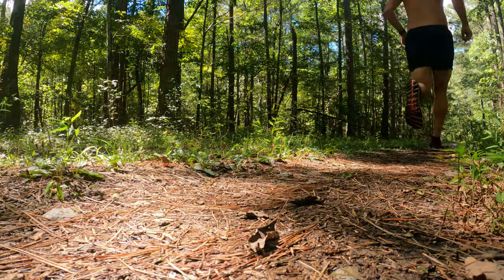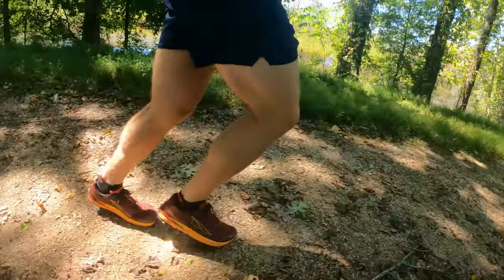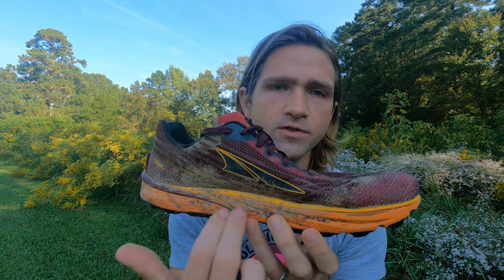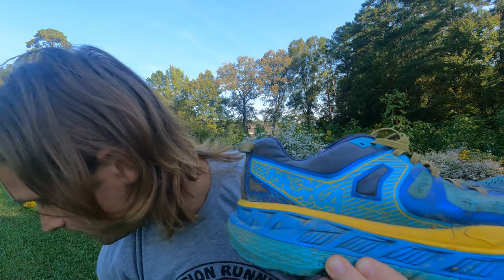Altra Timp 2 Review | Running Shoe Buying Tip | Big Runner Shoe Suggestions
Late to the Game. Altra Timp 2 shoe review. My number one shoe buying tip. And, a question for all my fellow "plus-sized" trail and ultra runners.

I'll cut to the chase, I buy all my shoes the year after they release. This saves me money while still getting the top-of-the-line models.

Hence, why I'm reviewing the Altra Timp 2, more than a year after it was released.

Spoiler alert, this shoe wasn't my favorite. As a nearly 200-pound ultra runner, I like well cushioned shoes. So, I'm asking my viewers for help. What's you're favorite high cushion trail running shoes?